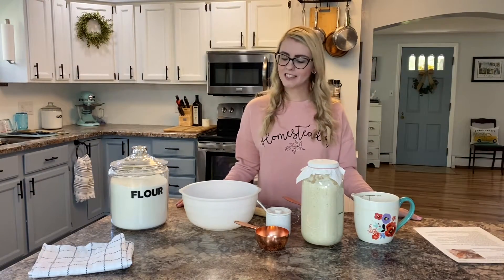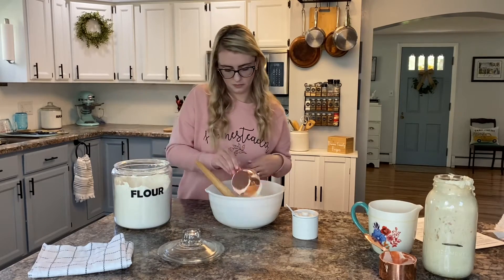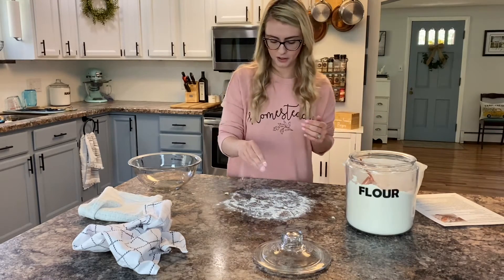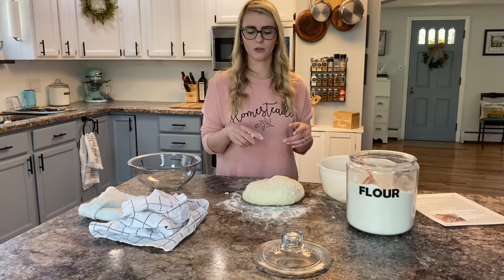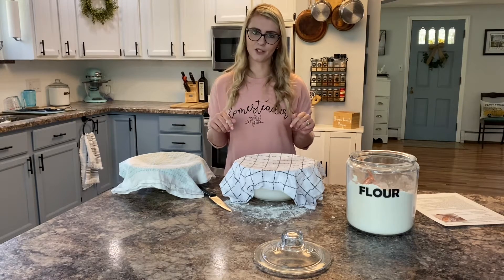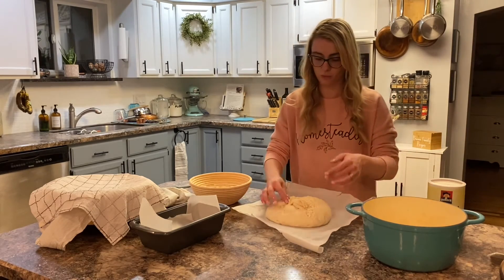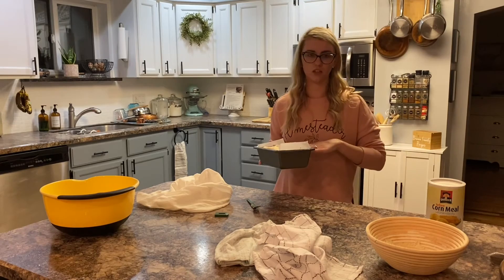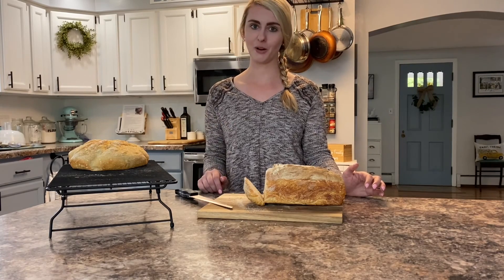Bake with me - Sourdough Bread from Scratch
Welcome to my homestead! Join me for a baking session of sourdough bread from scratch. A few short months ago I was intimidated by sourdough... but if I can do it, anyone can! I am not perfect and neither is my baking but that's all part of the process. You will make mistakes (as do I) but I promise the result is usually still yummy!

Tools:
Basket, Scoring blade
Dough Hook
Tea Towels